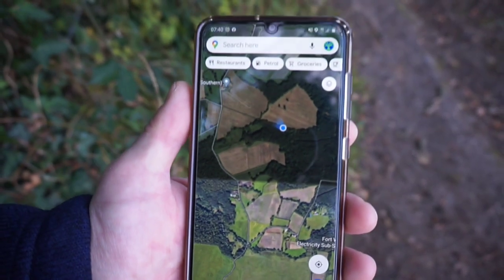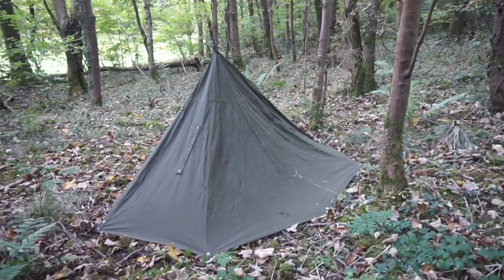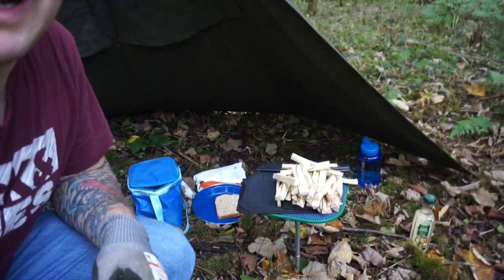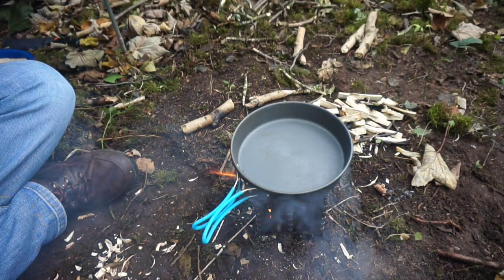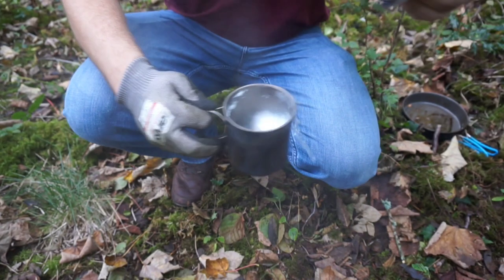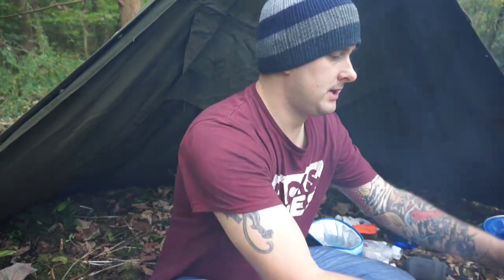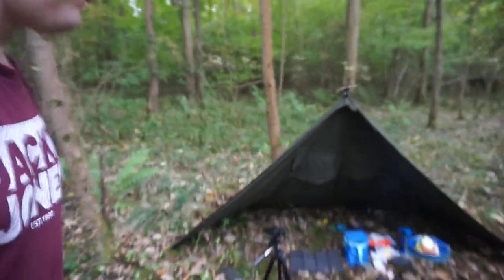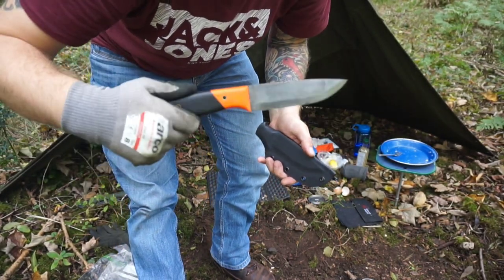Bushbox XL Cooking | Salmon & Poached Egg Brunch | Polish Poncho Shelter (Half Lavvu)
I've been saying I don't use my bushbox xl enough, so I popped out first thing to cook breakfast, which turned out to be brunch as it took me so long to get it going (damp wood me thinks). All in all I'm happy with what this non Michelin chef cooked up.

Elliot Bushcraft

mason_bushcraft_knives

Shot on a Sony A5000 mirrorless camera.

All the very best and I'll see you all very soon, Steve 👍